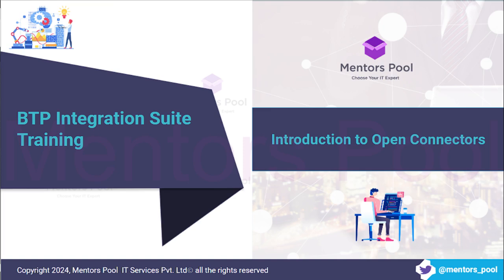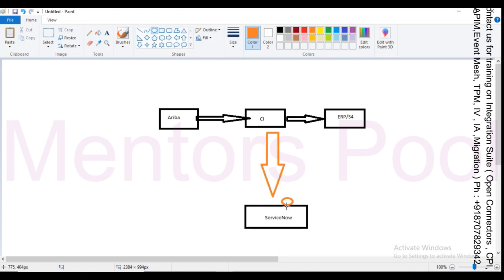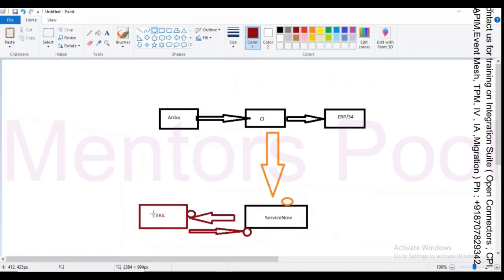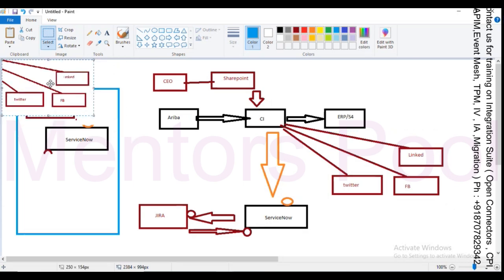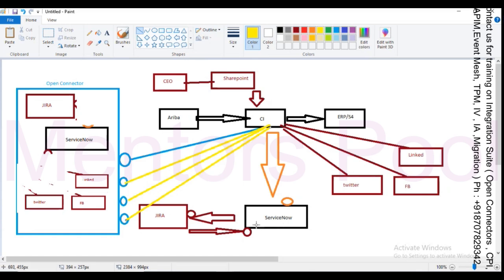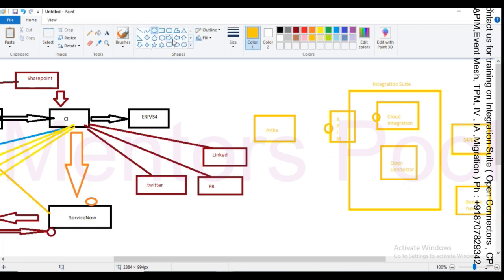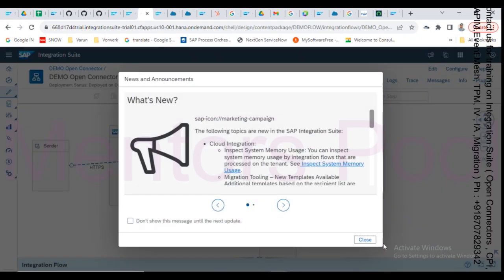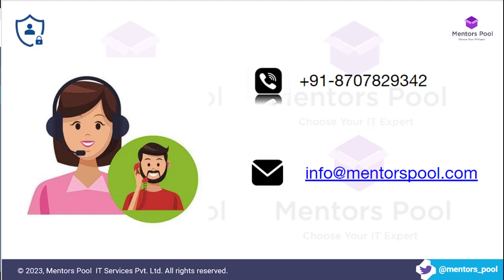SAP Open Connectors Training 2025 | SAP BTP Integration Suite | 160+ Prebuilt Integrations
For Full Training on SAP BTP Integration Suit, covering:

✔ SAP Open Connectors
✔ SAP CPI (Cloud Integration)
✔ API Management (APIM)
✔ Event Mesh
✔ Integration Assessment
✔ PI/PO to CPI Migration
✔ TMP (Transport Management)
✔ Integration Advisor

This Mentors Pool training video dives deep into SAP Open Connectors, a powerful feature of the SAP BTP Integration Suite that simplifies integration with over 160+ third-party applications like Salesforce, HubSpot, Slack, Google Drive, and more.

✅ 160+ Prebuilt Connectors – Salesforce, Google Drive, HubSpot, etc.
✅ Standardized RESTful APIs – Easy integration with JSON-based data exchange
✅ Automation Ready – Reduce manual work and data entry errors
✅ Simple Configuration – No-code / low-code connector setup

👩🏻‍💻 Connect Non-SAP Apps – Seamlessly connect cloud tools to SAP landscape
⚙️ Automate Workflows – Speed up repetitive business processes
📊 Real-Time Sync – Ensure data consistency across platforms

00:00 – Introduction to SAP Open Connectors
00:40 – Business Use Case: ServiceNow Incident Creation
02:14 – Automating Incident Logging
04:24 – Jira Integration Use Case
06:26 – Bi-directional Ticket Sync (Jira ↔ ServiceNow)
07:38 – Role of SAP Open Connectors
08:28 – Real-World Example: CEO Message Publishing
09:53 – Publishing a Blog via SharePoint to Social Media
10:33 – How SAP Simplifies This via Open Connectors
12:13 – Example: Creating an Incident via Open Connectors
14:18 – Publishing a Message to Multiple Forums
15:45 – Backward Sync: Jira Updates to ServiceNow
17:14 – Architecture Example: Ariba → Integration Suite → S/4HANA + ServiceNow
19:33 – Exception Handling via Open Connectors
21:07 – Subscription Flow and Scenario Setup
23:09 – Discover Connectors UI Walkthrough
26:37 – Slack Alerts & Conclusion